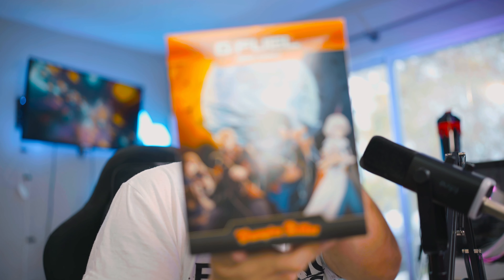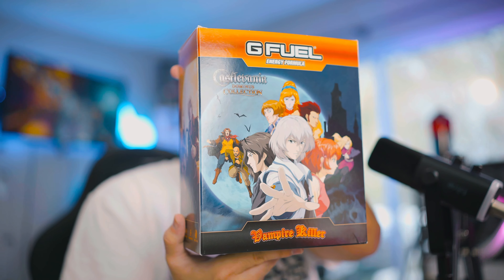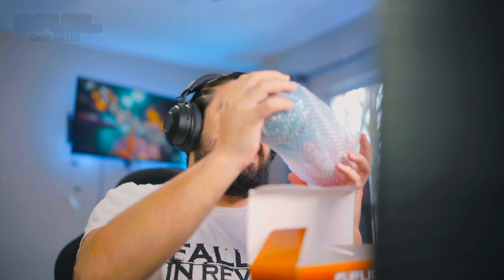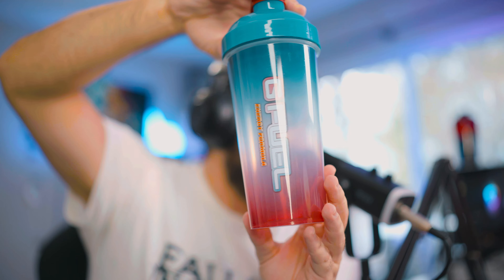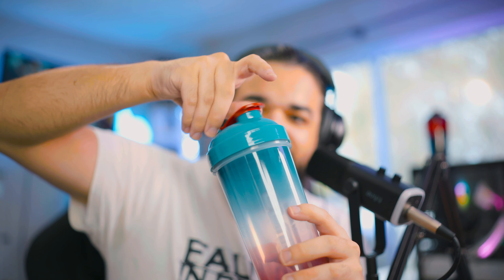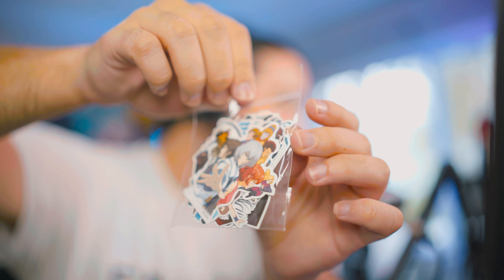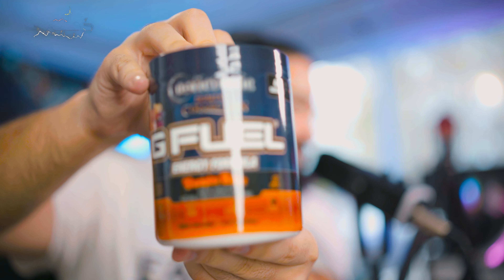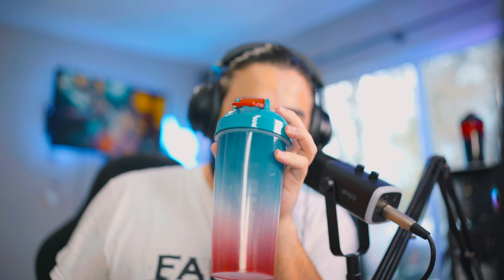BRAIN DRIVE IS BACK! "VAMPIRE KILLER" FLAVOR REVIEW!